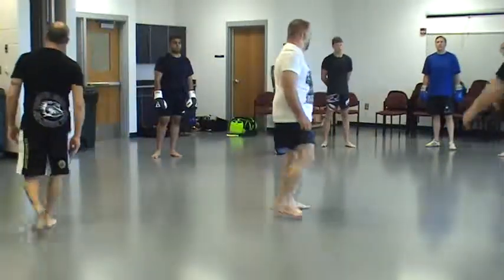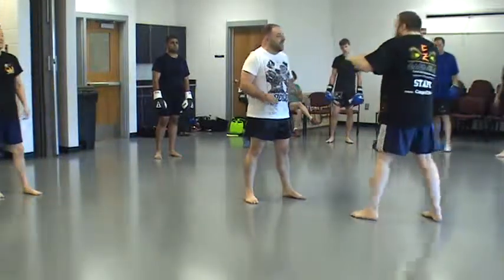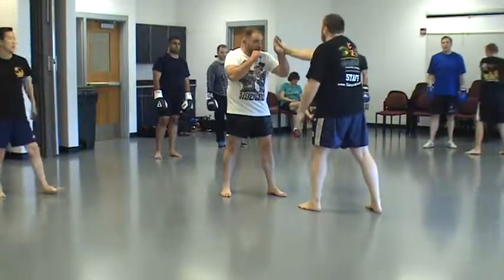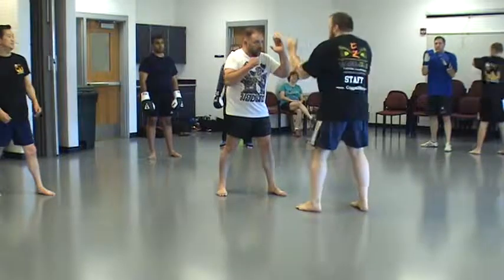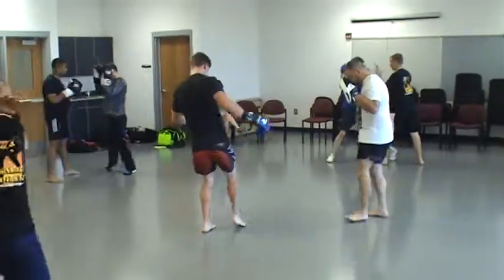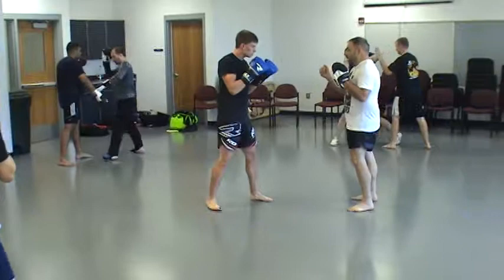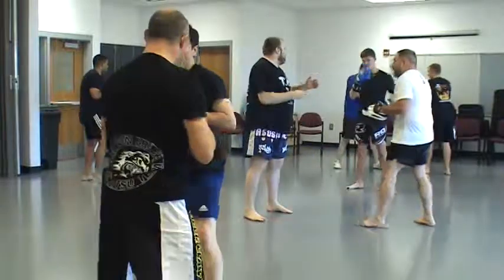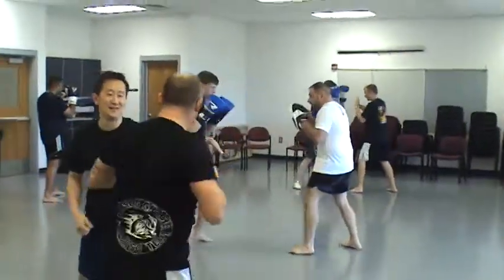Karate College 2017 009 - "Parry Straight Punch to Counter with 2 Elbows"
I want to say I learned this technique from watching Coban's seminar videos...  But this is a great Elbow combo to defend straight punches...